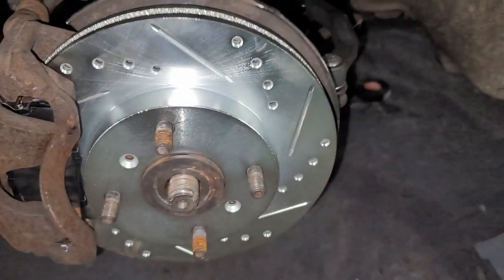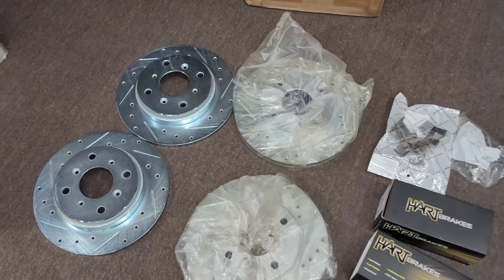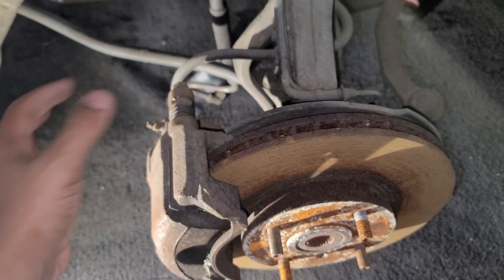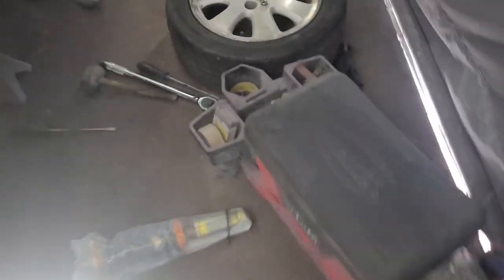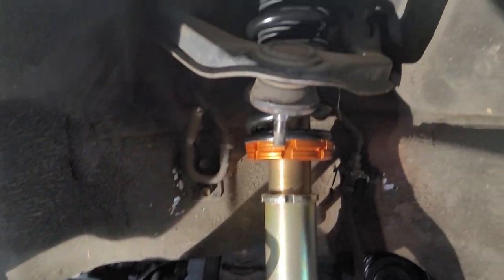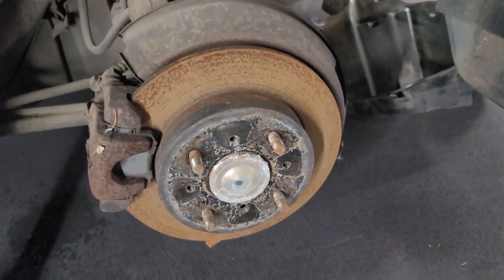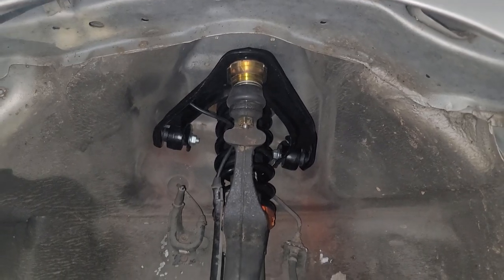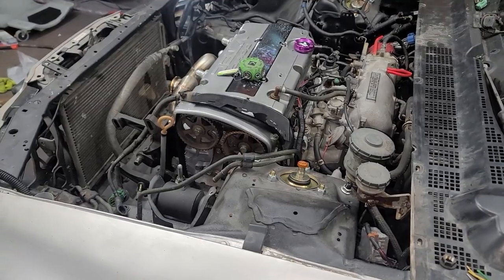How to build a Honda Prelude pt3 | brakes and suspension upgrade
brake and caliper kit